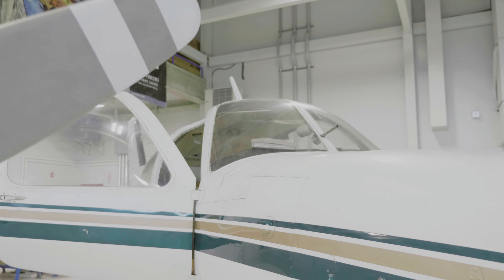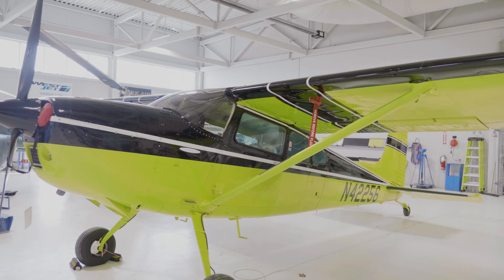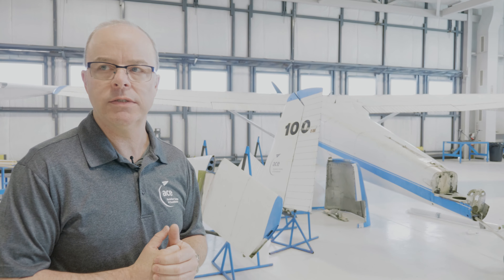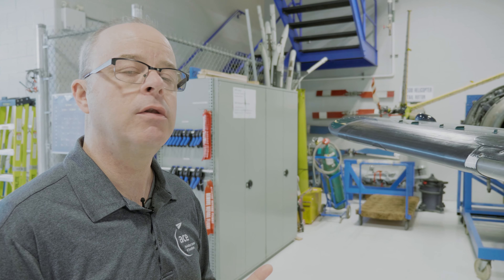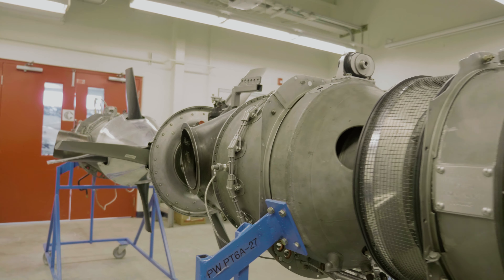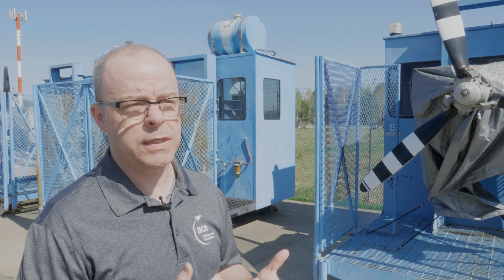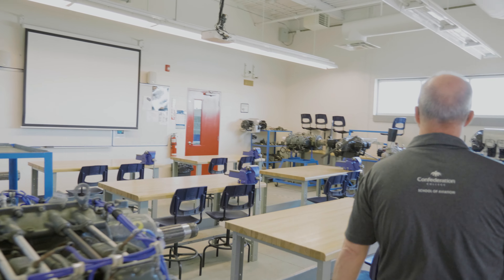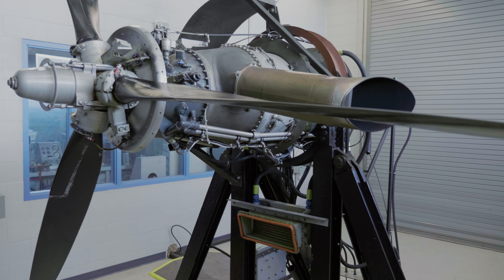Aircraft Maintenance Program Coordinator Takes a Tour of ACE at Confederation College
Aircraft Maintenance Program Coordinator Danny Greer takes you on a tour of the facilities at the Aviation Centre of Excellent at Confederation College. Learn more about the Aviation Technician -Aircraft Maintenance Program